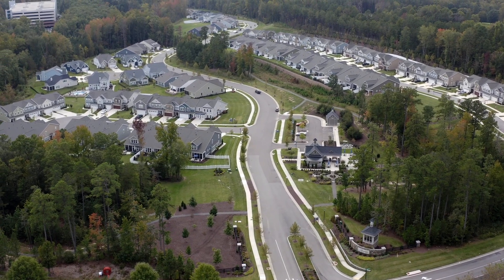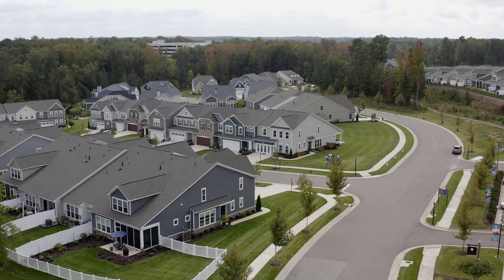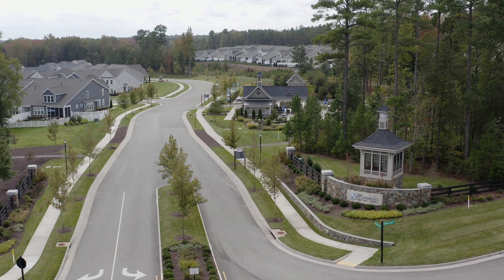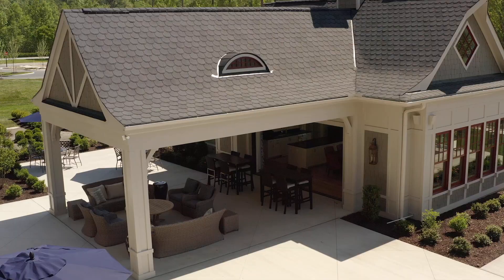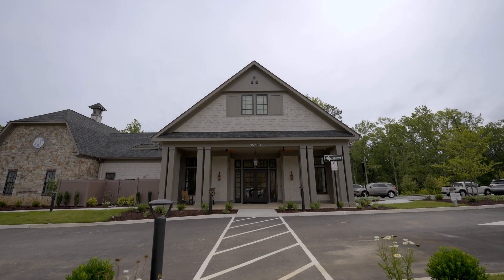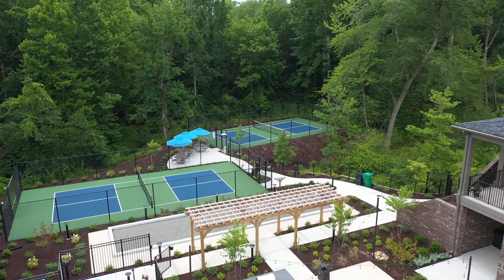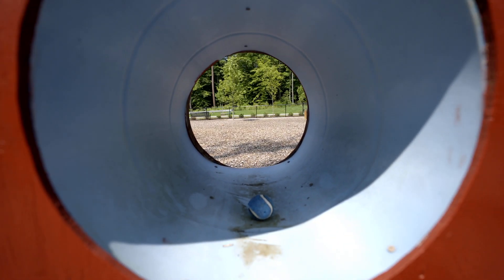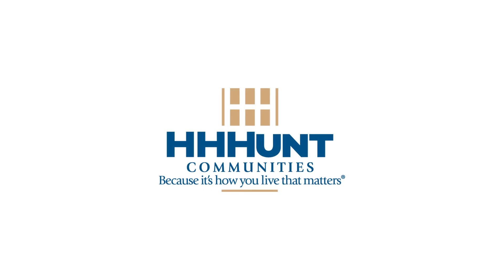New Community in Goochland, VA | Mosaic at West Creek by HHHunt Communities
Fall 2023 Update - Mosaic at West Creek is a premiere 55+ community in Goochland, VA. It offers townhomes, single-family homes, custom homes and lifestyle amenities!

00:00 Mosaic at West Creek in Goochland, VA
00:14 55+ Townhomes, Single-Family Homes and Custom Homes
00:34 Award-Winning Amenities